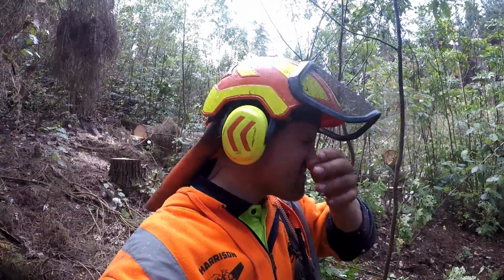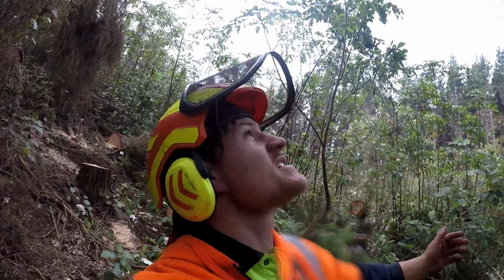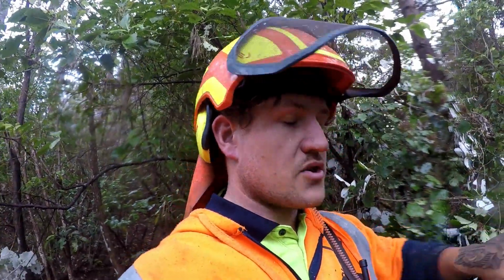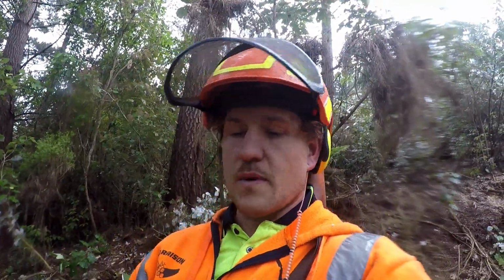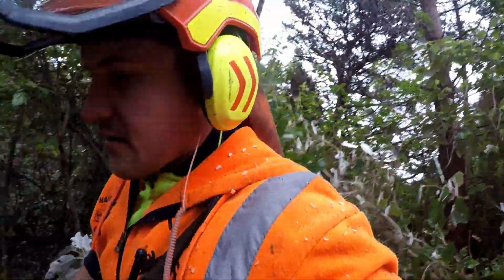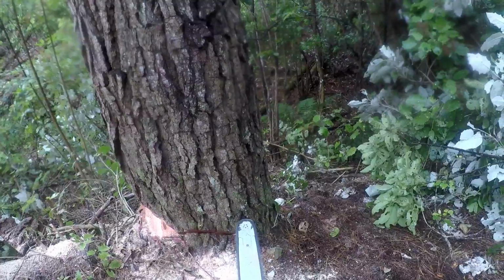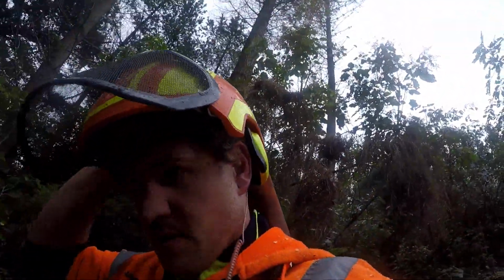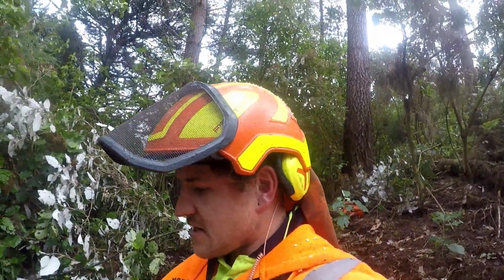HOW TO SERIES- HEAVY LEANING TREES